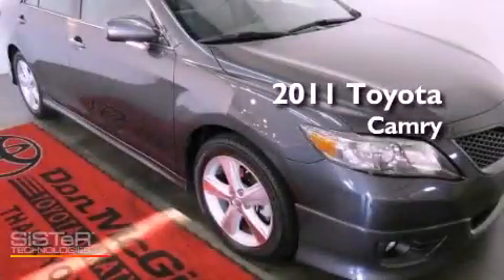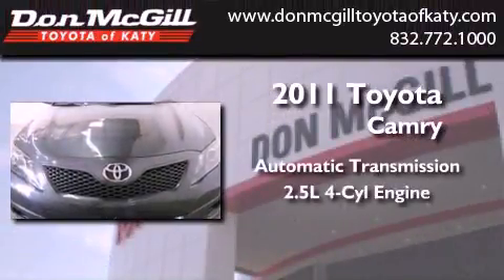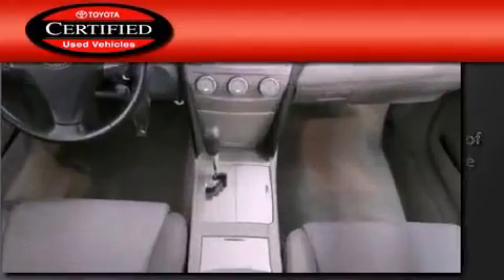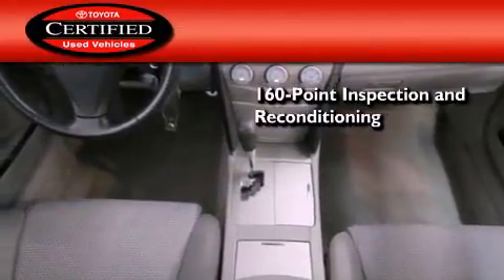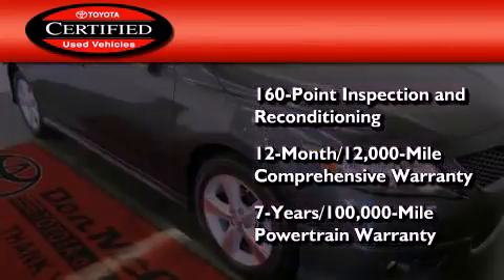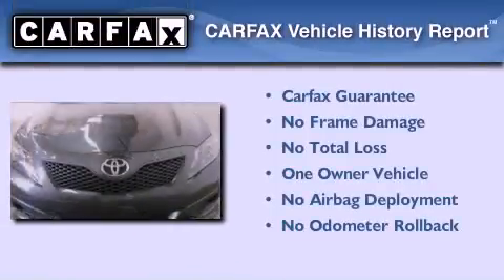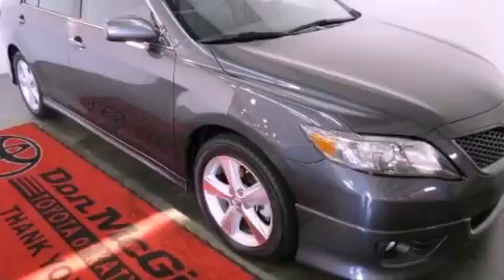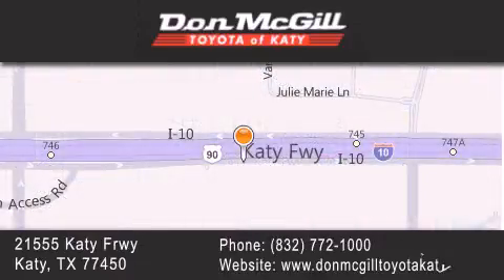2011 Toyota Camry Katy Texas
Year : 2011
 Make :
 Model :
 Engine : Gas I4 2.5L/152
 Trans . : Automatic
 Exterior : Magnetic Gray Metallic
 Miles : 31,582

 Stock : K50993

 2011 Katy Texas